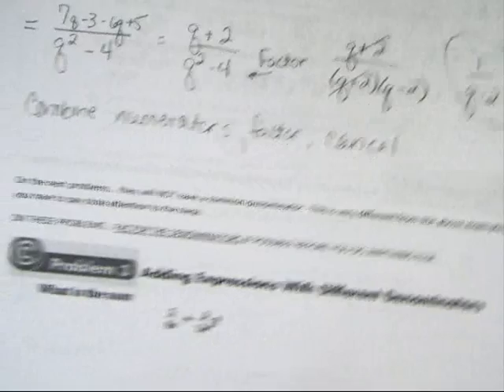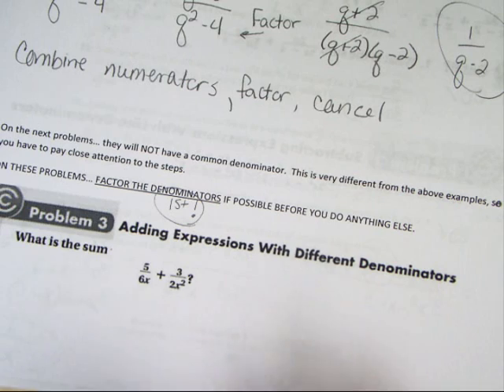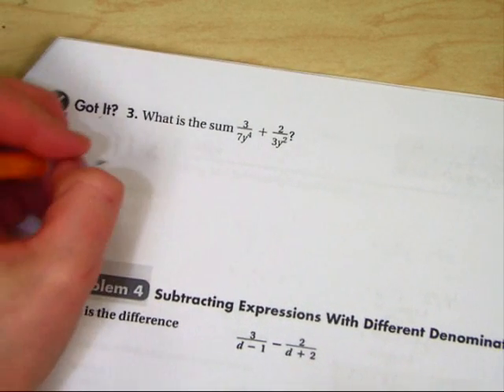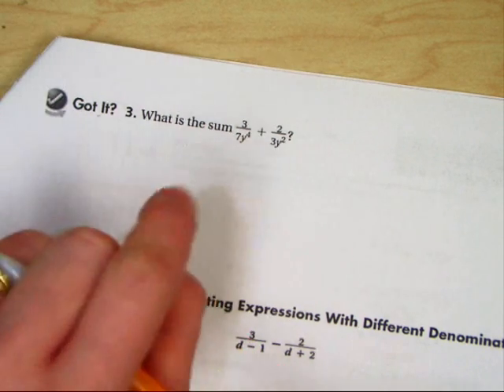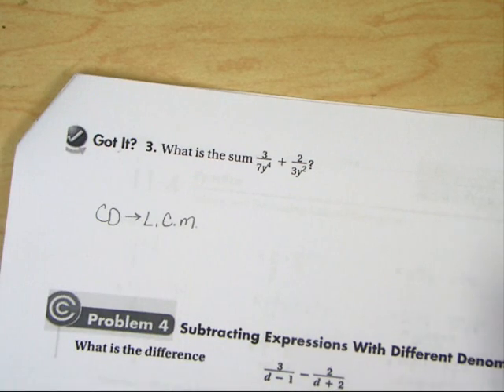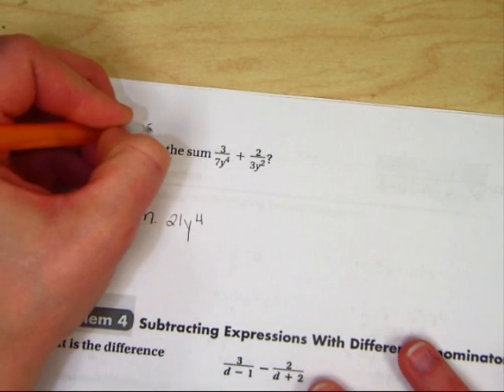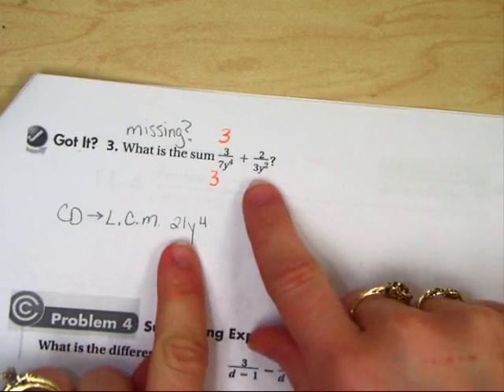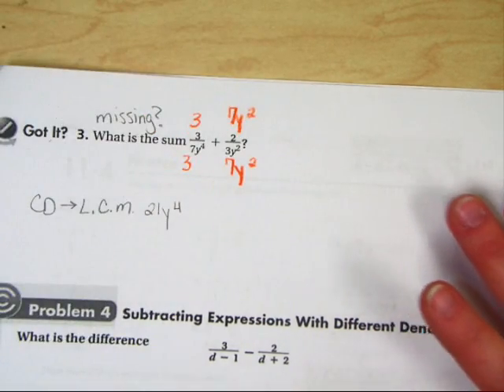Honors Algebra I 11 4 Part 2 fix